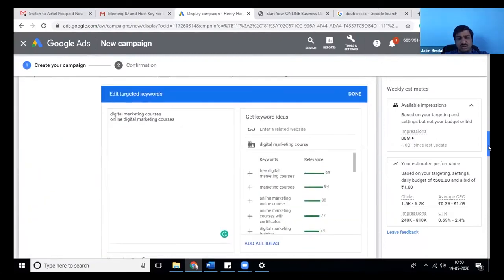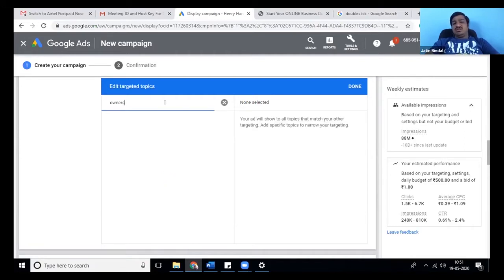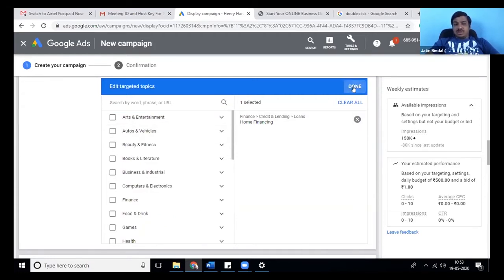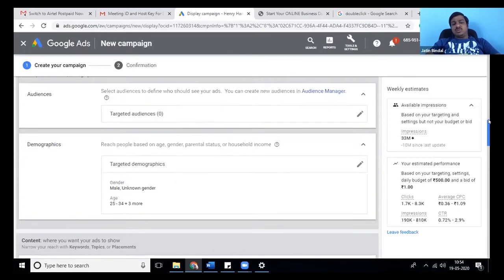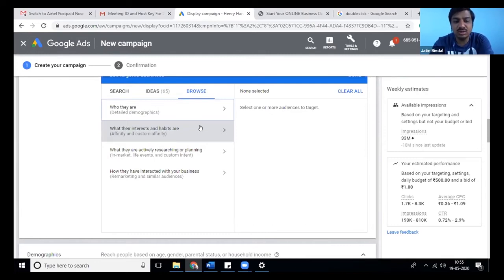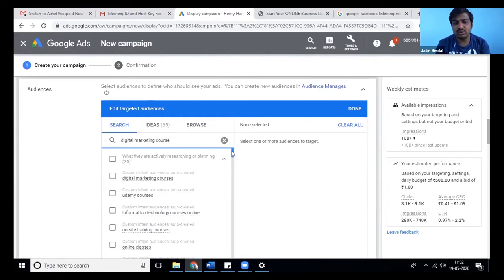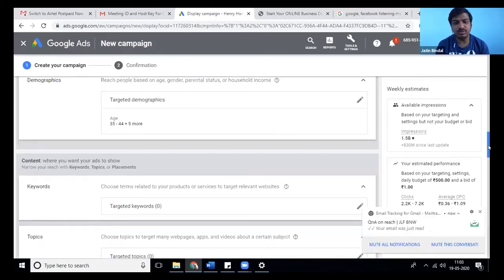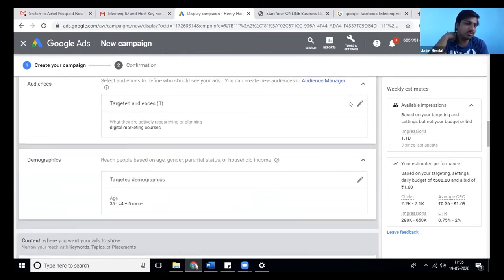How To Create Target Marketing Strategy | Digital Marketing Tutorial For Beginners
This Henry Harvin video on “How To Create Target Marketing Strategy'' is a complete How To Create Target Marketing Strategy Tutorial for beginners who want to learn How To Create Target Marketing Strategy. Here you learn all about How To Create Target Marketing Strategy. In order to develop an effective digital marketing campaign, you need to reach the people who will benefit from what you have to offer. That group of people is called your target audience.
Expand reach with Google's In-Market Audiences, Remarket with Google Ads, Use Facebook custom audiences and retargeting,  Try LinkedIn for keyword research, Prioritize SEO, Add chatbots to your plan,  Start tracking, and Keep looking forward.

𝐀𝐛𝐨𝐮𝐭 𝐭𝐡𝐞 𝐂𝐨𝐮𝐫𝐬𝐞:
32 hours of Live Virtual Classroom session are quite feasible for all the aspirants looking forward to learning and upgrading their Digital Marketing skills.
We have the facility to run courses offline, online as well as via self-paced routes. We boast of possessing one of the best learning management systems (LMS) in the industry. Our training rooms are equipped with all the required logistics and facilities to make training fun and interesting.

🔴Key Features:
✅  Recognised Certification
✅  Integrated Curriculum